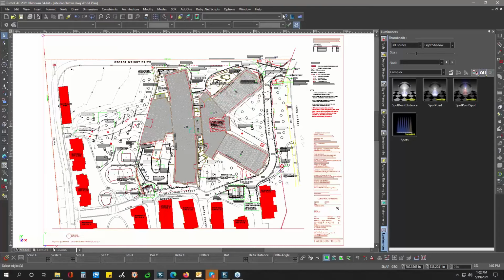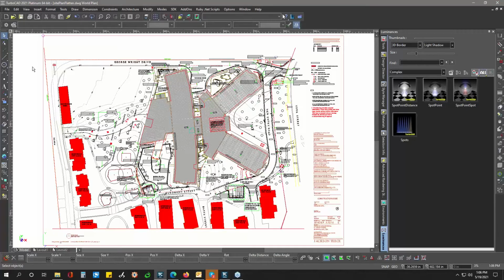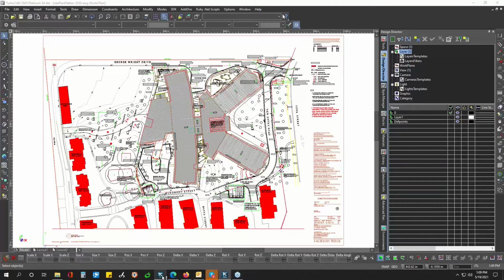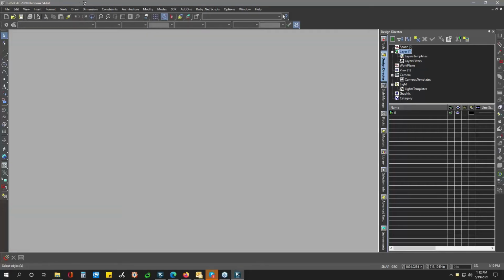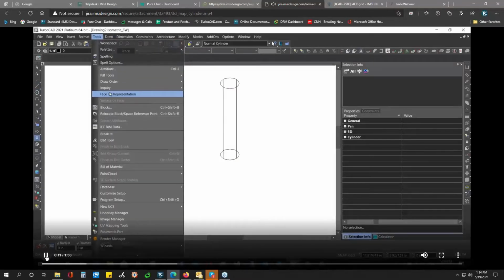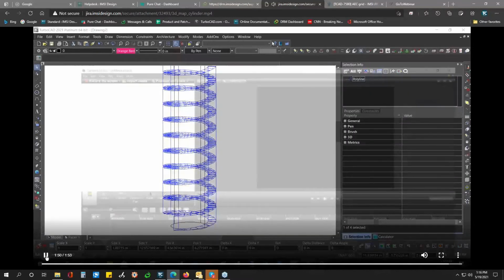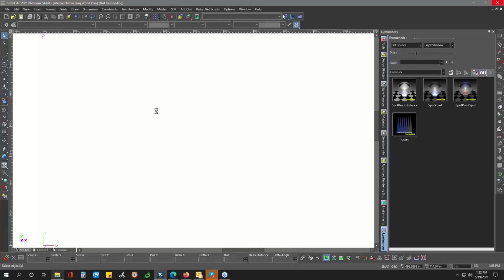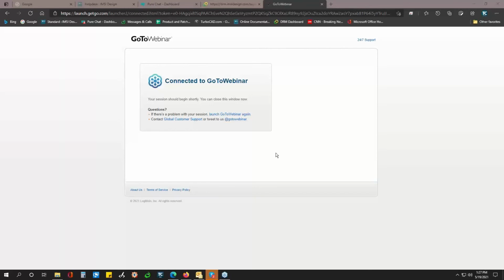Revolutionize Your Design Game with TurboCAD - The Ultimate Tool You've Been Waiting For!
Join us for a discussion and demonstration of the key new features and improvements to the TurboCAD 2021 product line, including Performance, 3D Modeling, Architectural, 2D Drafting, and Interoperability.

Bob Mayer Co-founder of IMSI and founder of IMSI/Designer has been involved in software development and publishing since the early 1980's. During his time at IMSI, TurboCAD established itself as the #1 Retail CAD product in the world continuing to add professional-level functionality to the program in both the Mechanical and AEC design areas.

Mechanical Engineers and Designers  for Advanced mechanical designs, Inventions and patent designs;
Contractors and Builders  for Remodeling and overall residential  Architectural drawings;
DIYers and Makers  - for Prototyping with 3D printers;
Furniture Makers, Hobbyists - Furniture design, woodworking, and cabinetry;
Technical Illustrators;
Graphics Designers.